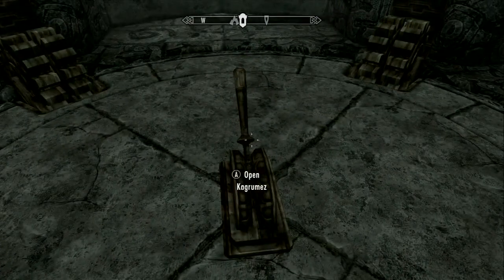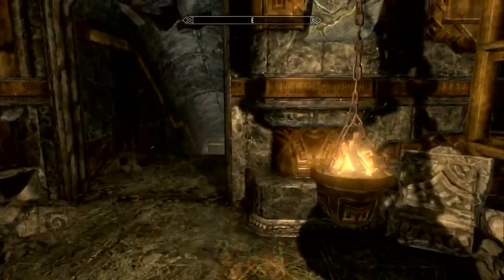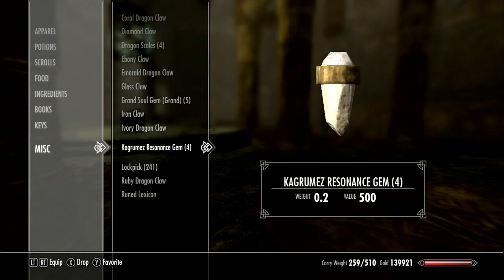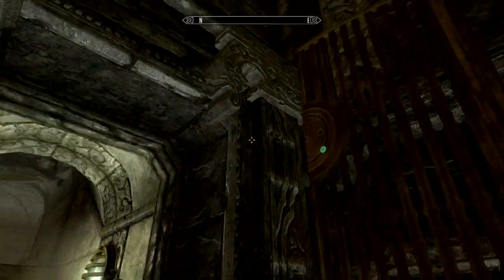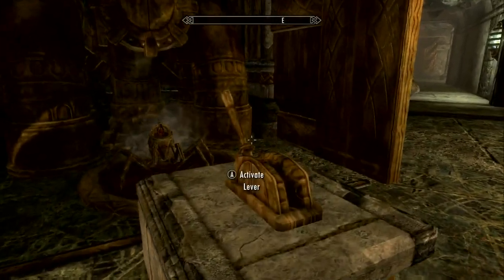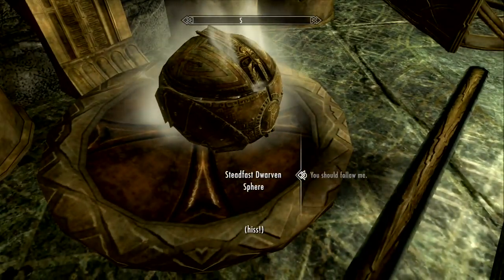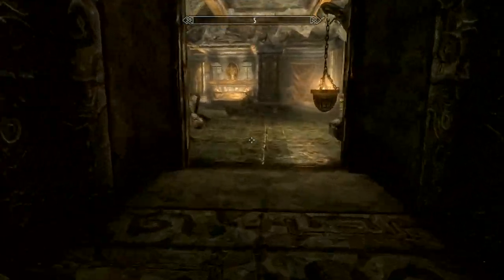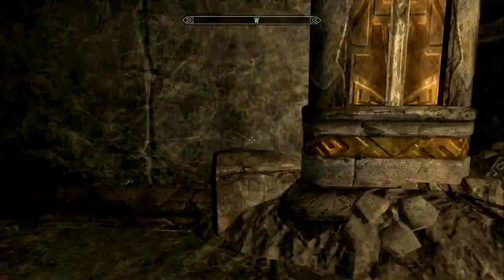DWEMER FOLLOWERS IN SKYRIM DRAGONBORN!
Hope you enjoyed Skyrim week! In today's video, I show you two dwarven followers you can get in the new Dragonborn DLC for Skyrim, as well as the Dwarven ruin Kagrumez and its mysteries inside...

I can promise you I put a lot of time and effort into each and every one, and I will stop at nothing to realize my dream of being able to do this full time. I appreciate any form of feedback, criticism or compliment, so don't hold back!